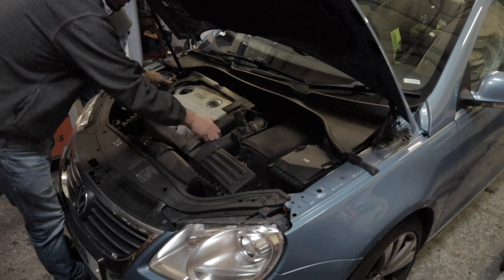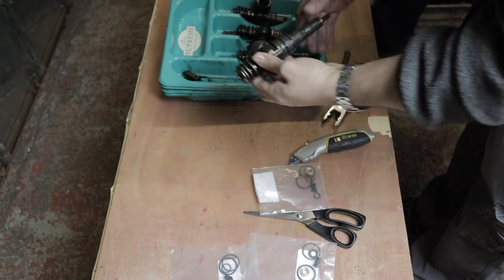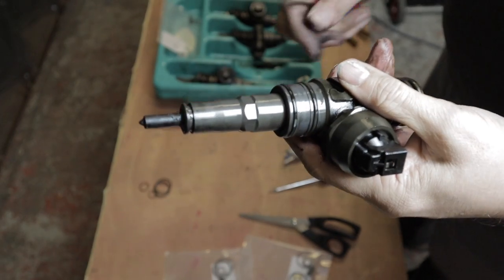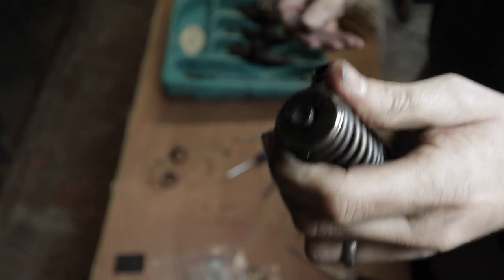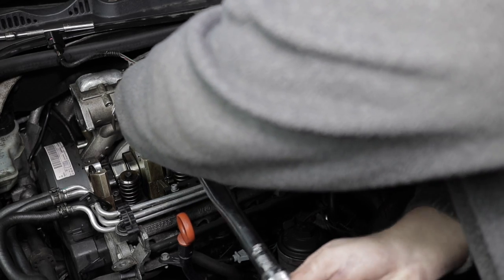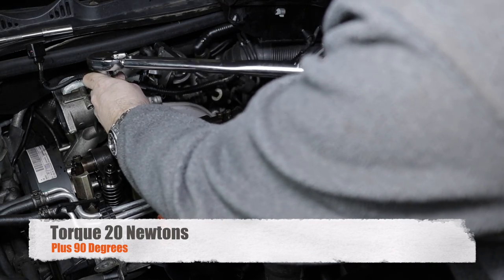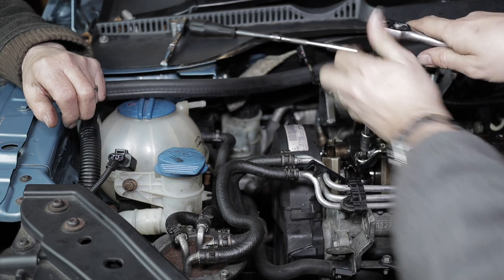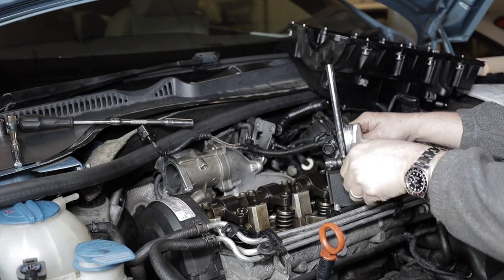VW PD injector, Remove, Reseal , and install, The complete Job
In this video i will show you how to remove a injector from a volkswagen PD diesel engine, reseal the Bosch injector, and Replace and set up the VW injector back into the engine.
This will be the same for any VAG group PD engine, such as  Audi PD injectors, Seat PD injectors, and Skoda PD injectors, and any Bosh PD injector also know as Pumpe Duse.

Dial test indicator

Foxwell 680 light scan tool
Foxwell 680 Pro scan tool
THE ONE I USE IF I DONT HAVE MANUFATURE SOFTWARE LIKE VAGCOM, CANCLIP, OPCOM, LEXIA etc

If i have helped you and you would like to buy me a beer

Monetizing my videos allows me to invest in equipment make more videos

Many thanks for your support, regard Rich Man